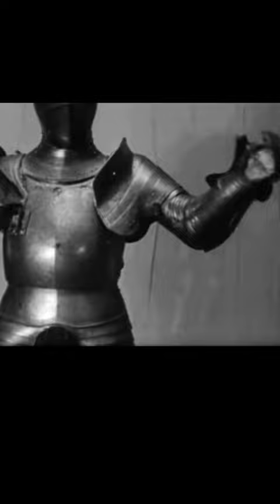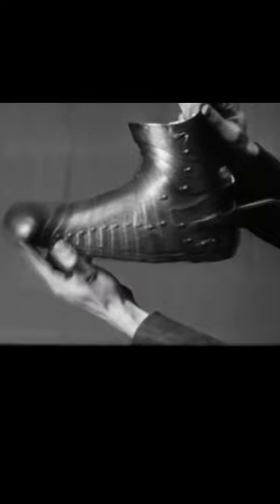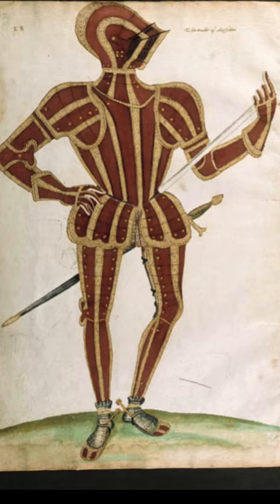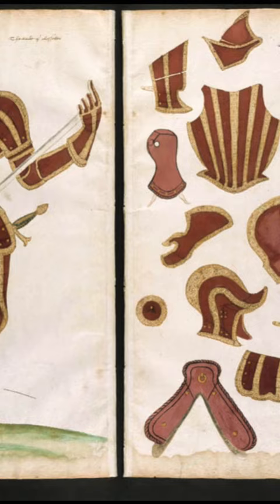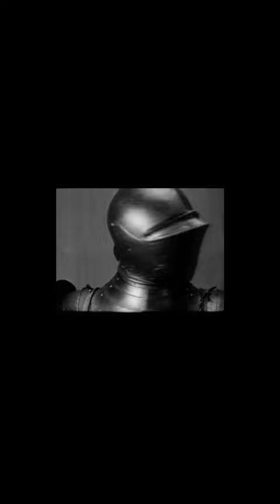Flexibility of a *16th* century *Greenwich* armour